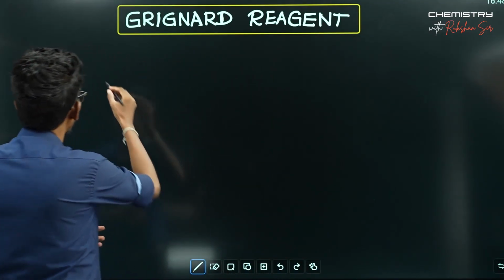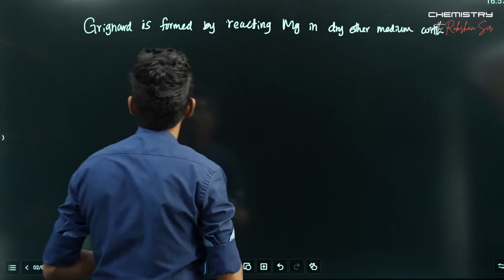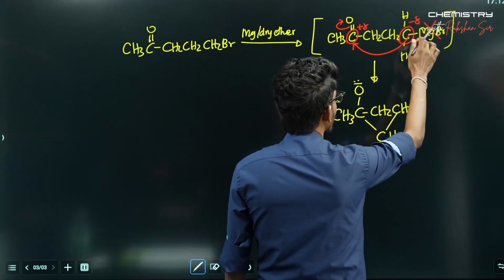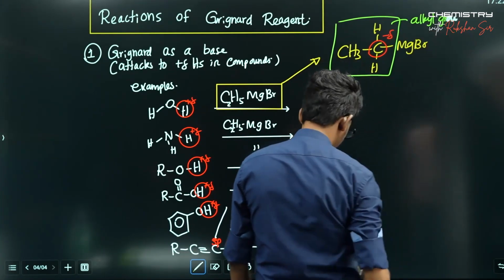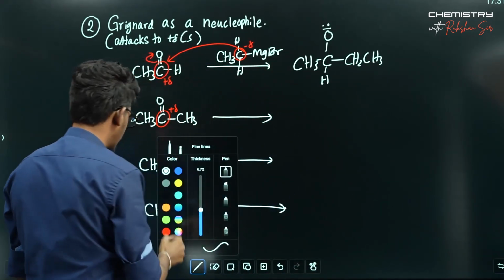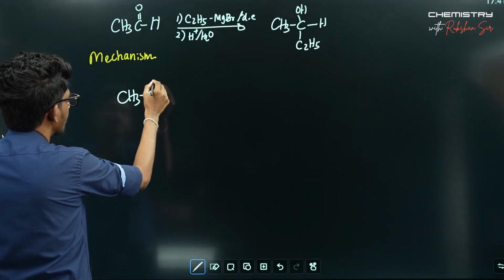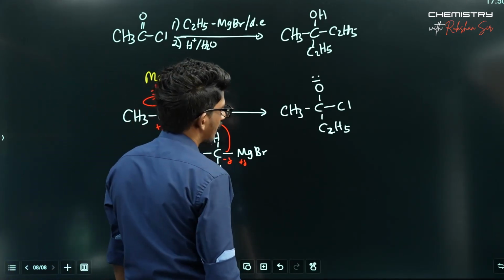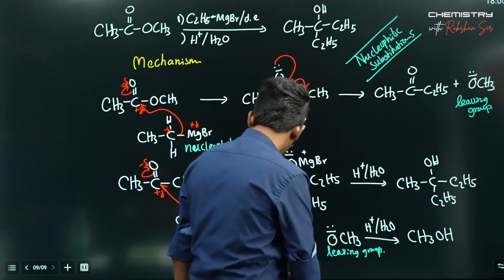Organic Chemistry - Session 17 | Grignard Reagent